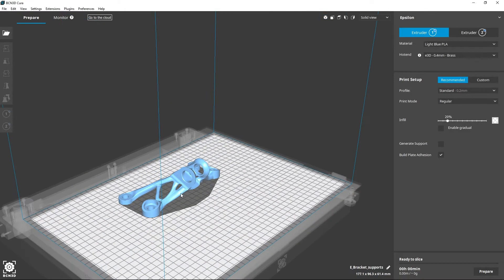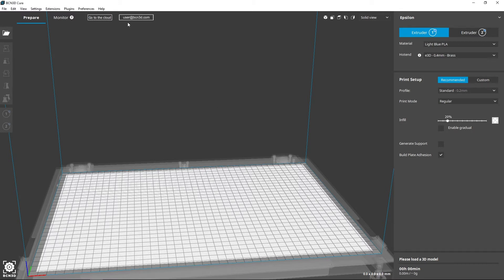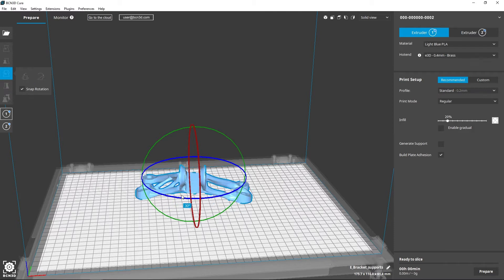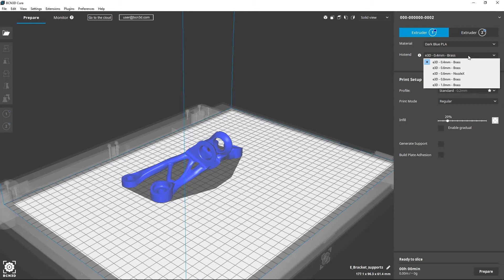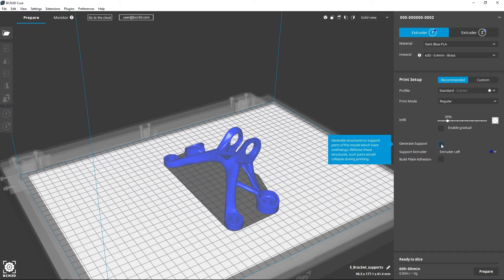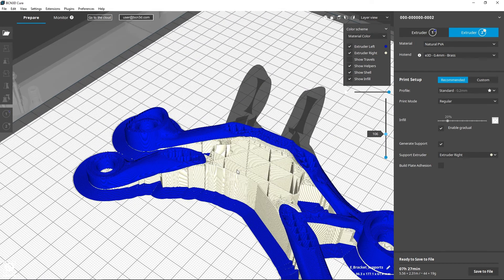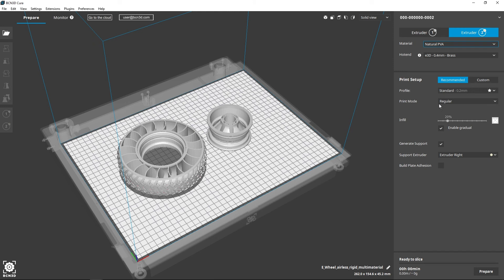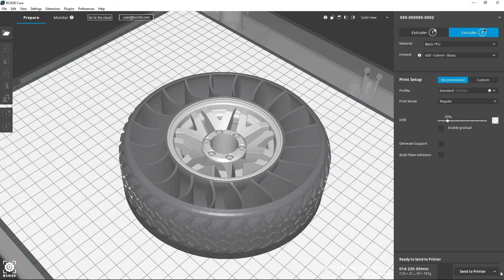BCN3D Cura Introduction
An introduction to the BCN3D Cura, a free and easy-to-use 3D printing software that prepares your model for 3D printing on your BCN3D 3Dprinter.

If you have any further questions, please visit our BCN3D Software Support